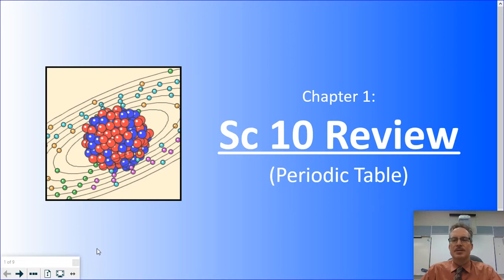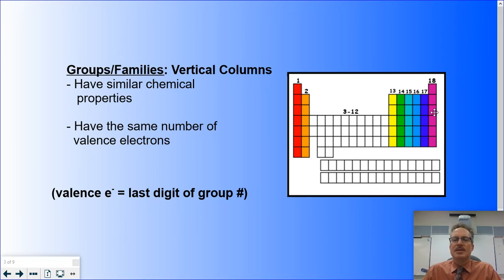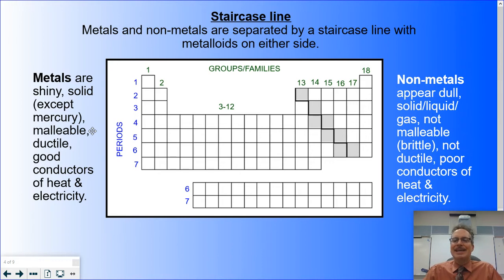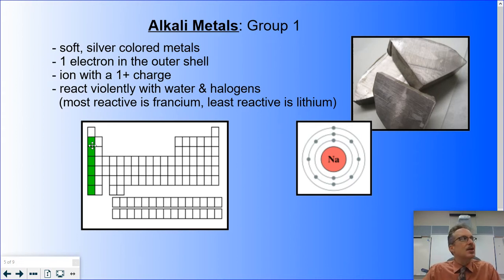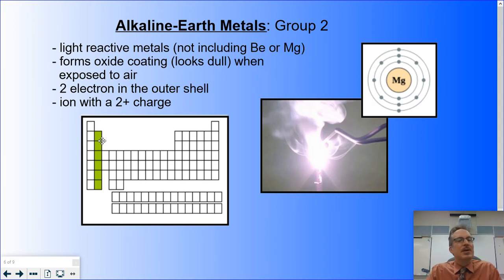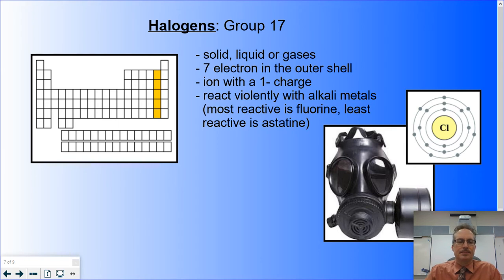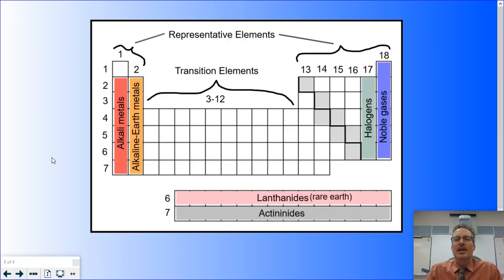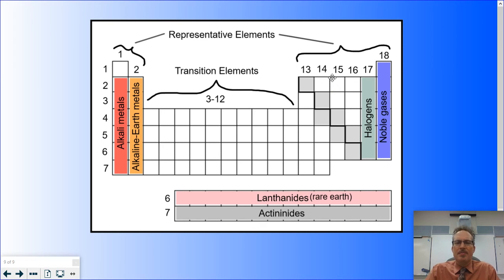Periodic Table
Lesson teaching the parts of the periodic table including the difference between periods and groups/families.  The table distinguishes between metals and nonmetals based on the staircase line, but the periodic table can also be categorized by groups individual properties (alkali metals, alkaline-earth metals, halogens, noble gases, etc.)